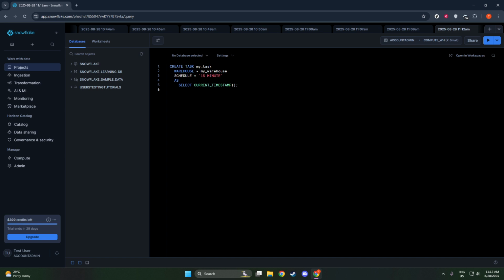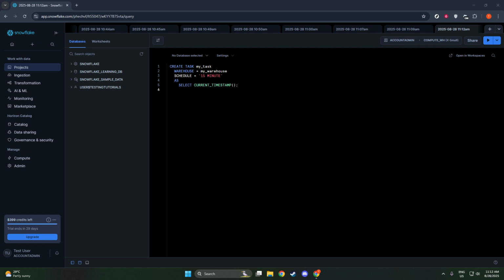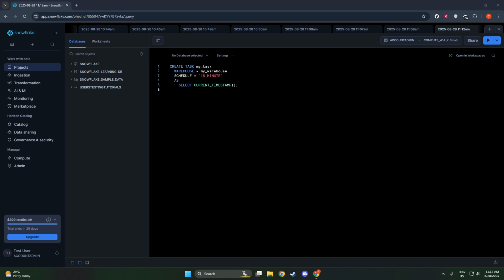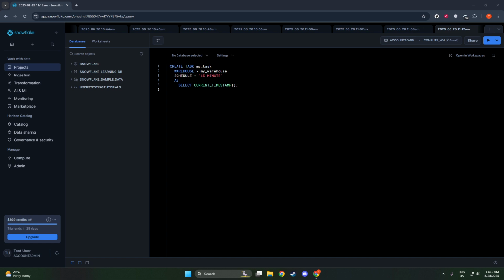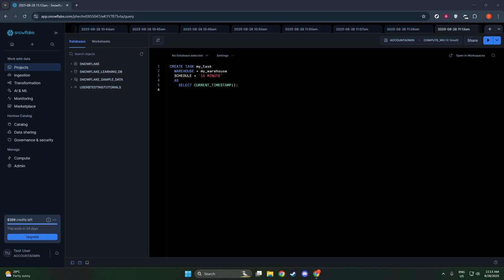How to Schedule Jobs in Snowflake [2026 Full Guide]